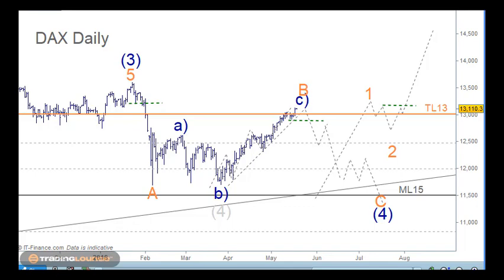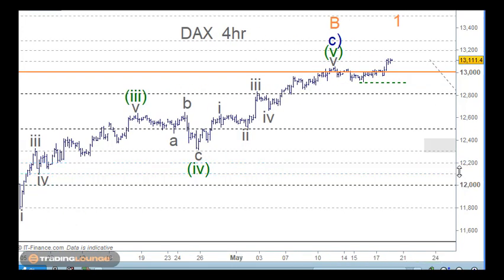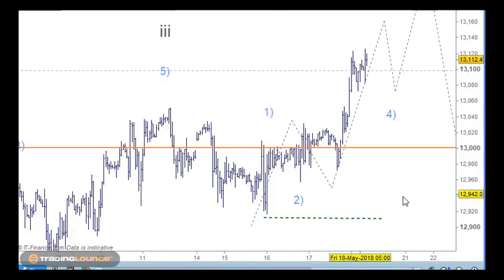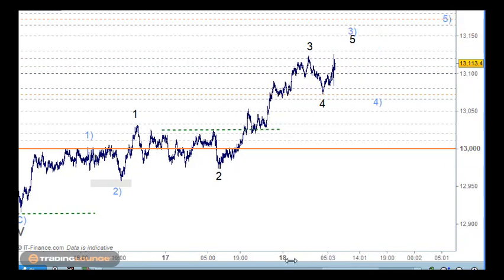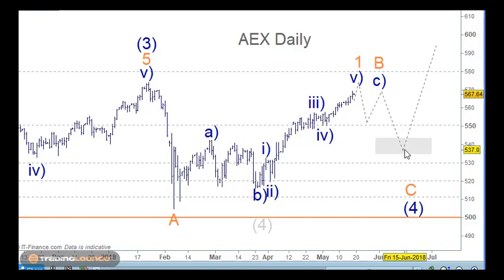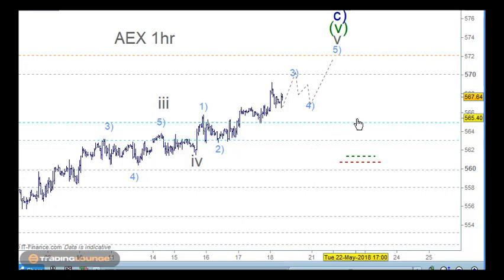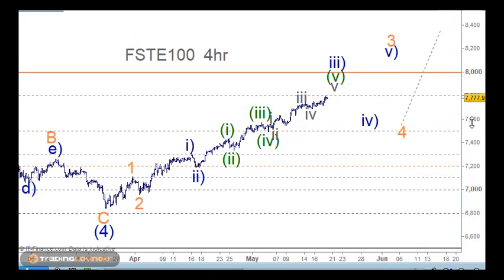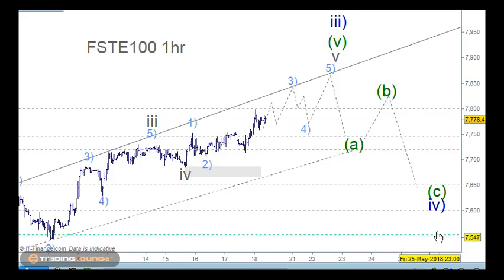DAX30 Elliott Wave 18 May 2018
DAX30 Elliott Wave
The DAX30 count for Elliott wave is a move higher towards 13,200 to complete Wave v of (v). The AEX is much the same with a target at 572 and the UKX100 / FSTE 100 has the same impulse wave up, however has a larger bullish count see the 4 hr chart in this video.